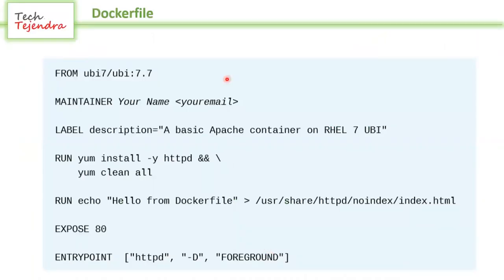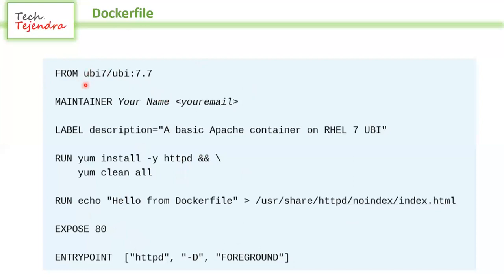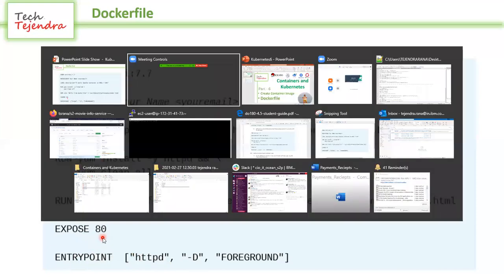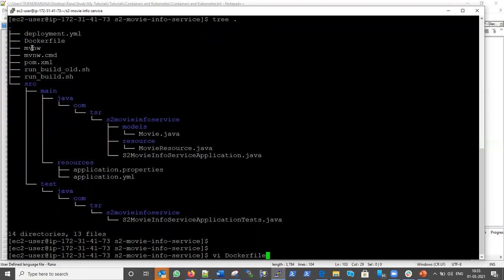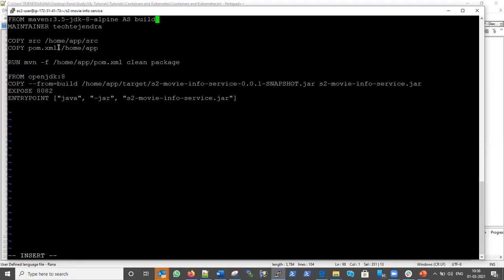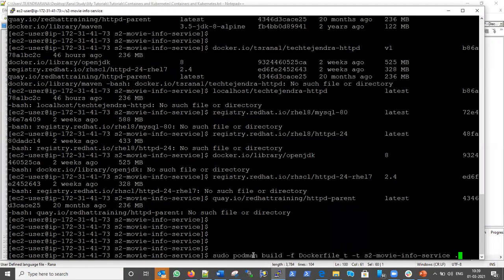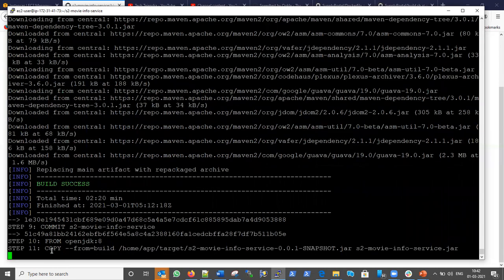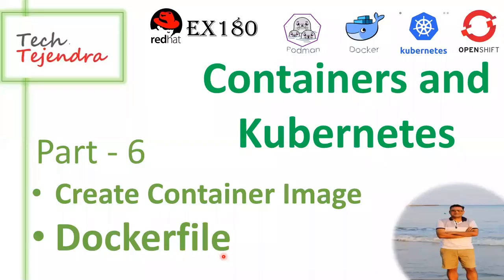Dockerfile, Create Container Image (Containers, Kubernetes and OpenShift - Part 6) RedHat EX-180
EX180 Red Hat Certified Specialist in Containers and Kubernetes
Create Container Image
Dockerfile

Dockerfile_t
FROM maven:3.5-jdk-8-alpine AS build
MAINTAINER techtejendra

COPY src /home/app/src
COPY pom.xml /home/app

RUN mvn -f /home/app/pom.xml clean package

FROM openjdk:8
COPY --from=build /home/app/target/s2-movie-info-service-0.0.1-SNAPSHOT.jar s2-movie-info-service.jar
EXPOSE 8082
ENTRYPOINT ["java", "-jar", "s2-movie-info-service.jar"]

commands
sudo podman build -f Dockerfile_t -t s2-movie-info-service .
sudo podman images
sudo podman run -d --name s2 -p 8082:8082 s2-movie-info-service
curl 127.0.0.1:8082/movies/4